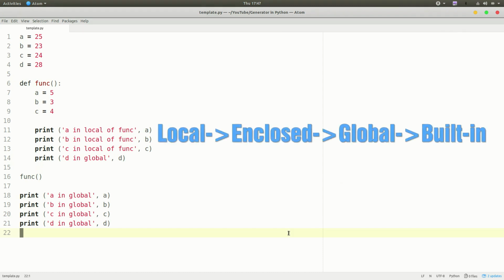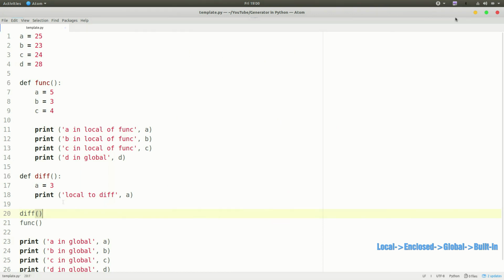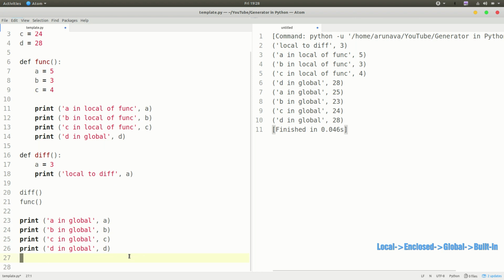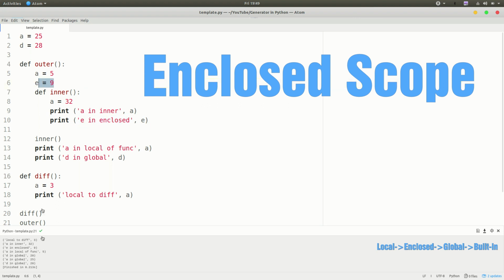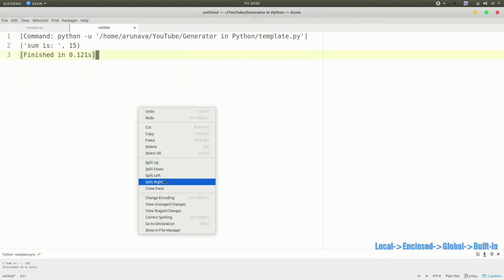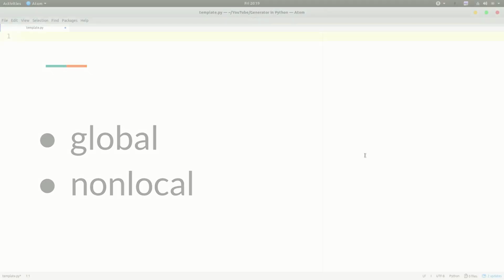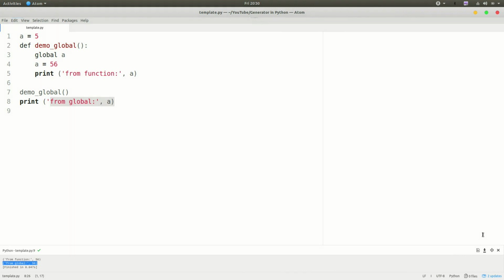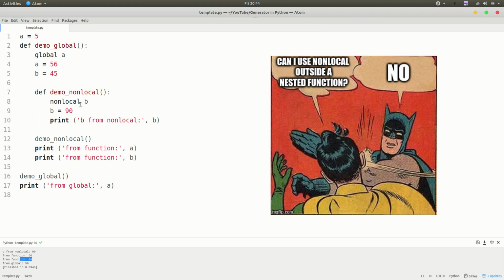Scopes in Python | LEGB rule | global and nonlocal keyword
This video explains Scopes in Python, the LEGB rule and the `global` and `nonlocal` keywords.

Tip: Watch in 1.25x | 1.5x | 2.0x for faster learning :)